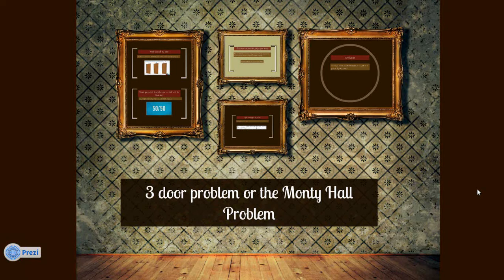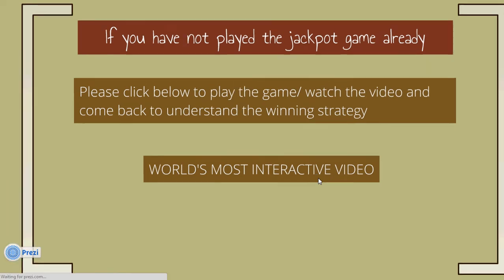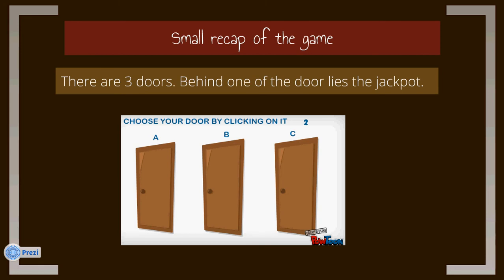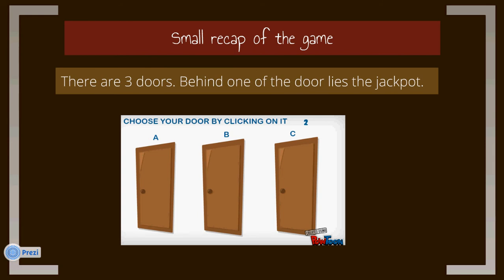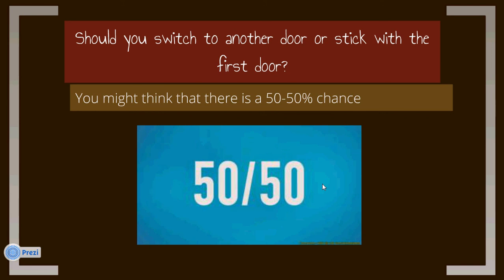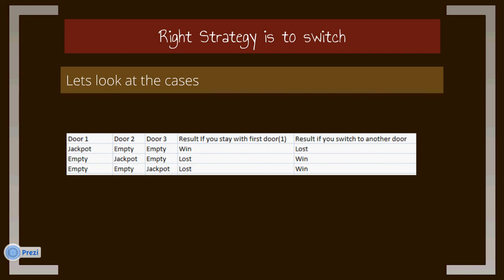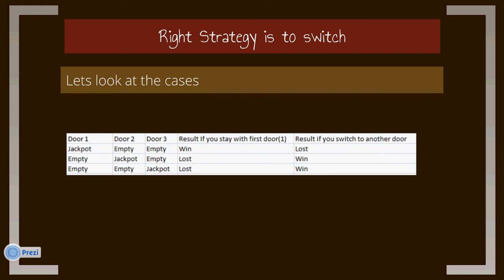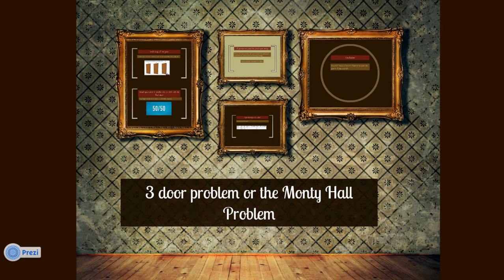Mathematical Paradox - The Monty Hall Problem or The 3 door problem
Beautiful concept of probability, tough by an amazing interactive video. Must watch.

This is the world's first most amazing interactive video with a jackpot game, which deciphers a Mathematical paradox also known as the Monty hall problem.

This Video is the world's first GamoVideo, which is unique in its own way. You can watch and play with the videos. "The Monty hall" problem is presented in a way of a game where you will be making actual choices of the doors you want to choose and win if you are lucky and adopt the right strategy. This mathematical paradox is the one which is beautifully presented by the theory of probability. Watch and interact with it and learn at the same time. Below is the game show video